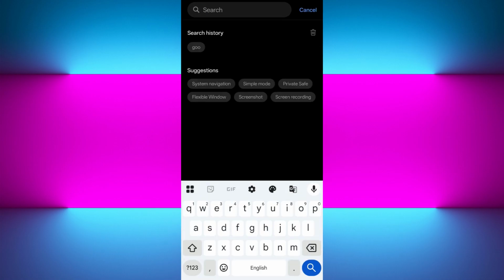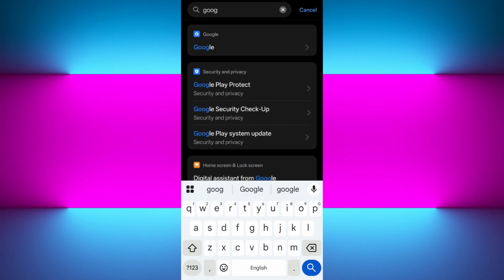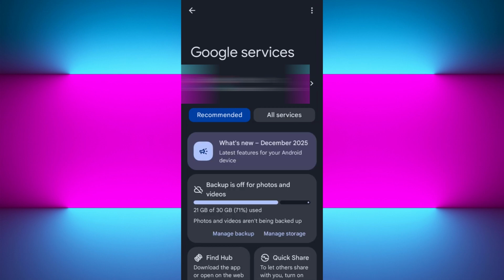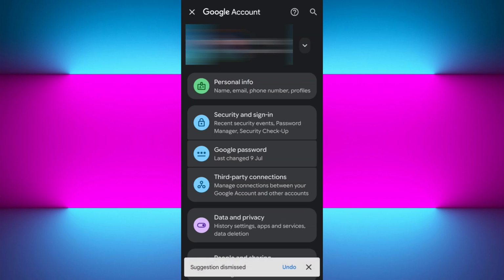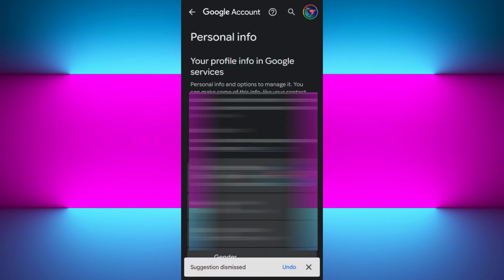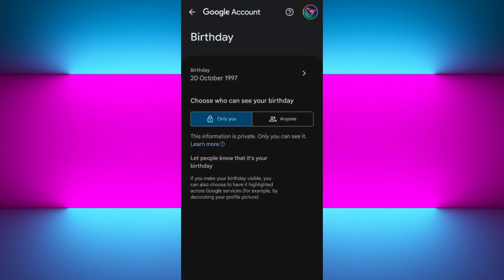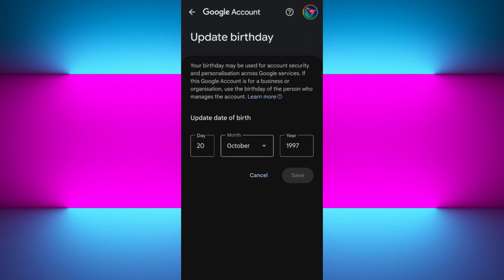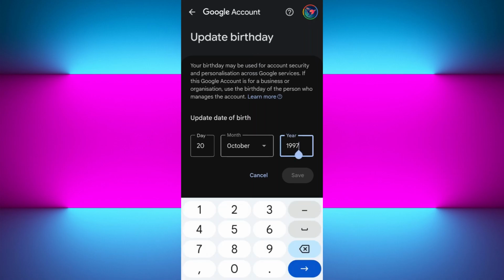How to Verify Your Age on Google Account (Latest Update)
How to Verify Your Age on Google Account (Latest Update) — this guide shows you the latest and official way to confirm your age on your Google account and remove age restrictions. Perfect for users who are blocked from certain apps, YouTube content, or Google services due to age verification.

In this tutorial, you’ll learn how to verify your age using a valid ID, credit/debit card, or Google’s built-in verification methods. This How to Verify Your Age on Google Account (Latest Update) walkthrough explains each option step by step, what information Google requires, and how long verification usually takes. You’ll also get solutions for common problems like verification failed, age still restricted, or verification option not showing.

Follow the steps carefully to unlock full access to your Google account.